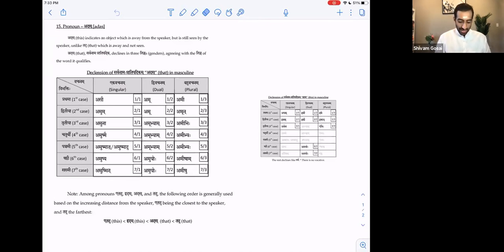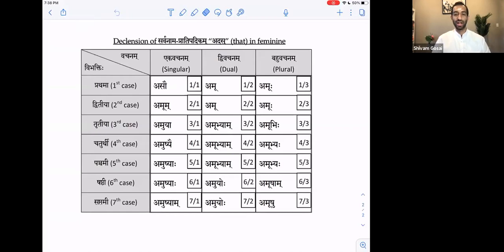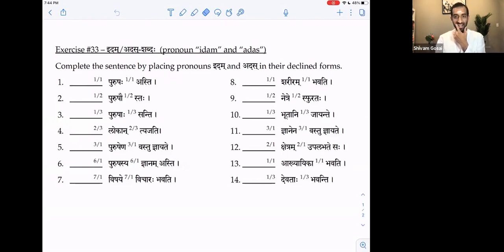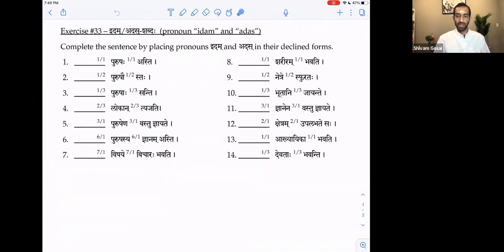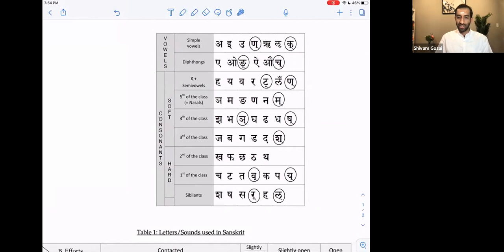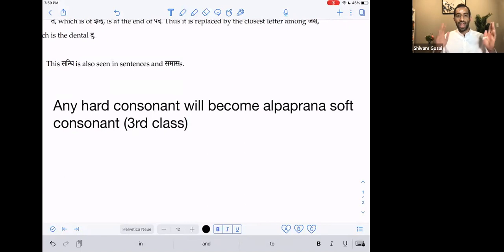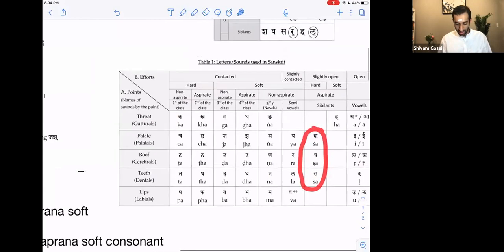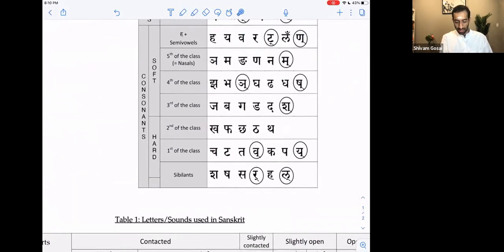Sanskrit Class 79: Adas-śabdha in strī and jaśtvam-sandhiḥ (May 06, 2021)